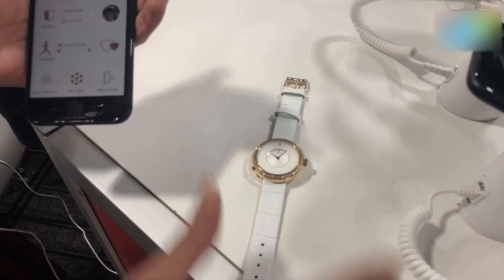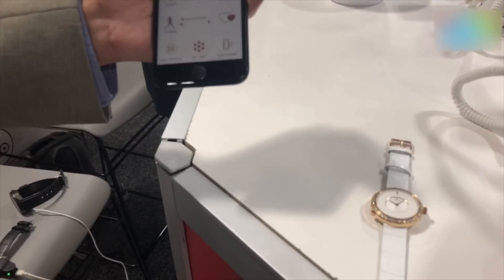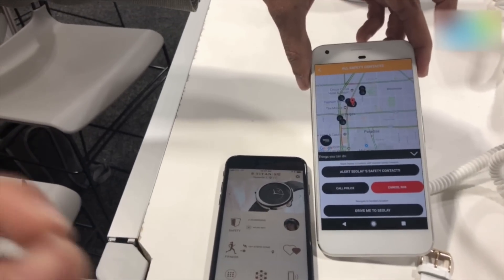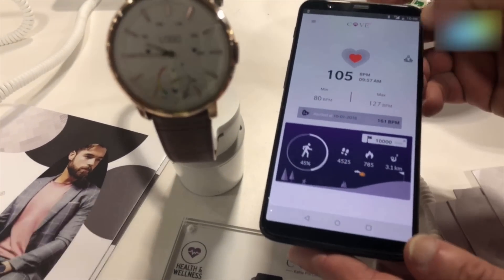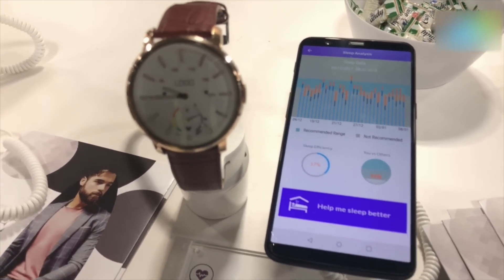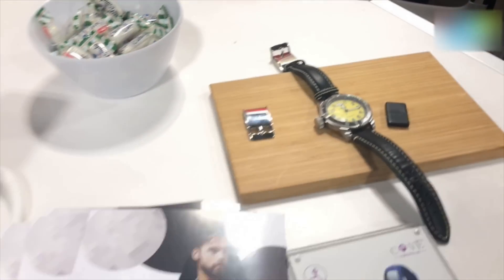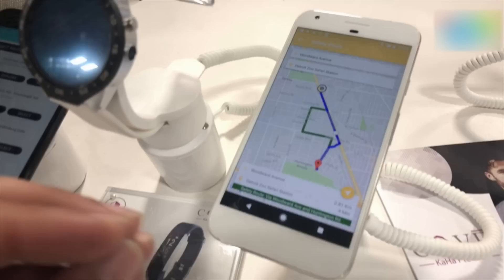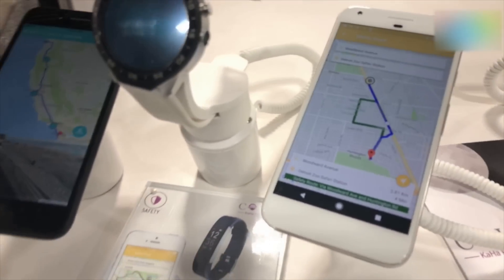CES 2018: Titan Smartwatch powered by Cove | Digit.in